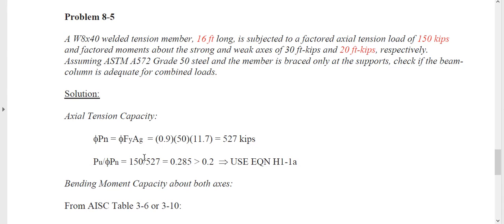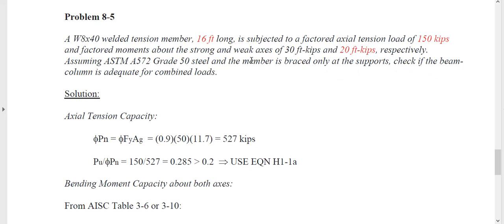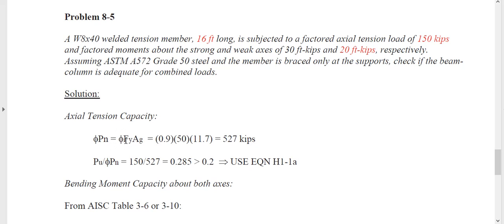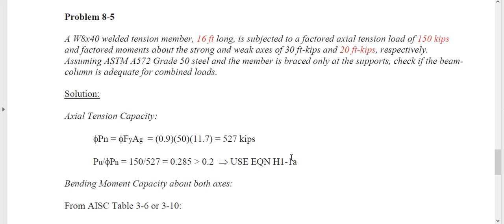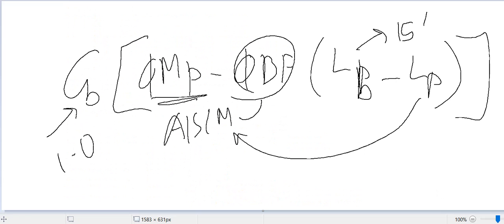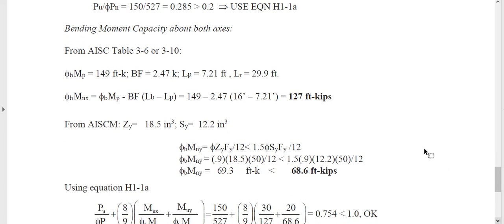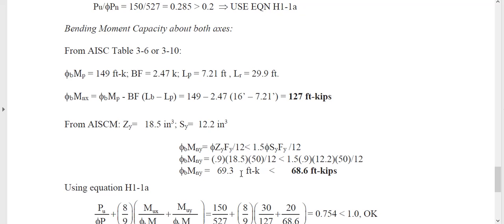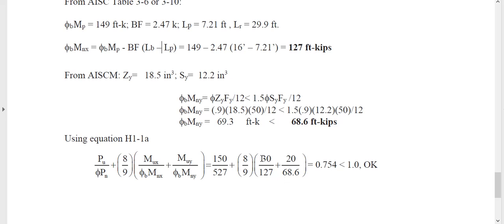Steel Column Design with Bending - Example 3